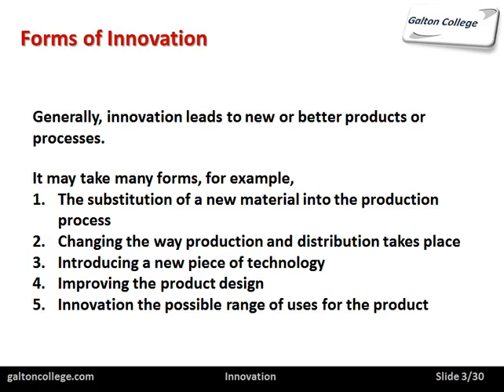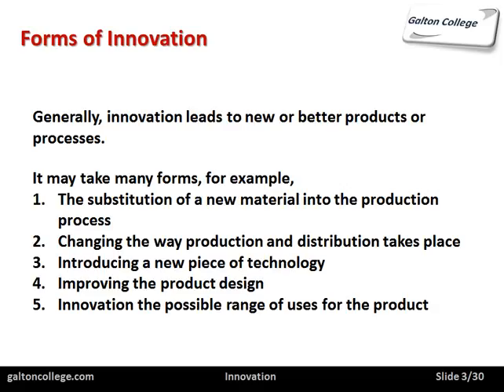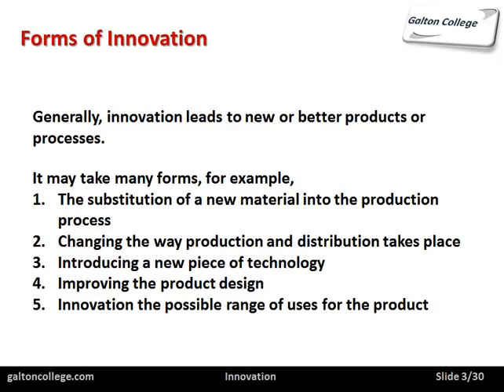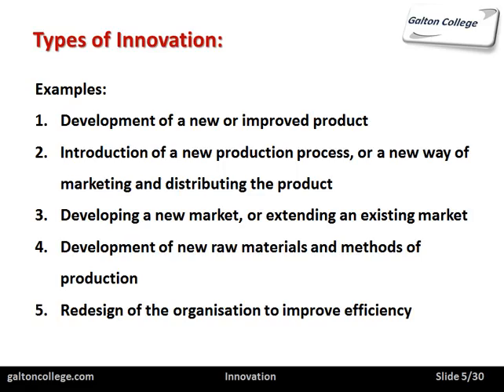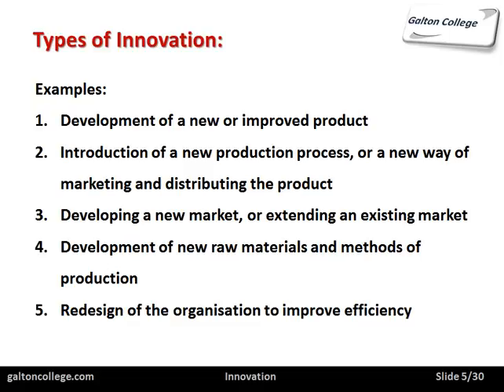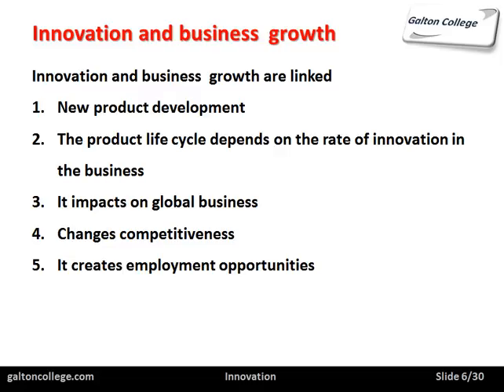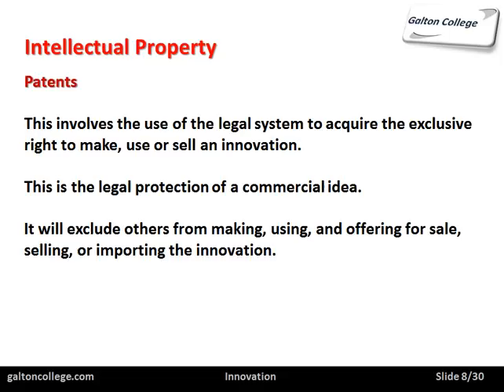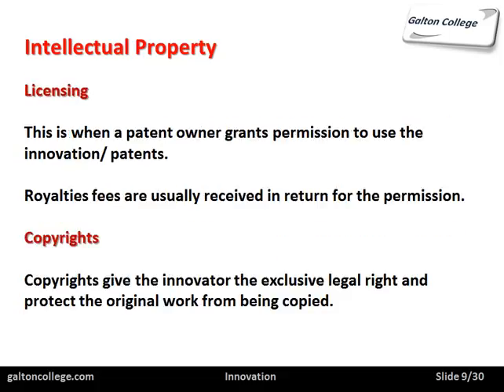Innovation and Intellectual Property Rights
0:00 Introduction
1:02 Forms of Innovation
5:15 Factors that lead to the success of Innovation
8:43 Types of Innovation
11:25 Innovation and business growth
15:41 Intellectual Property